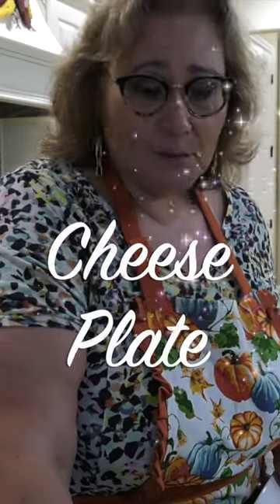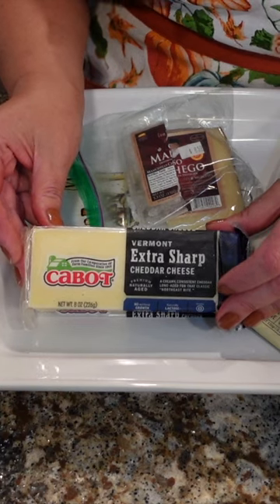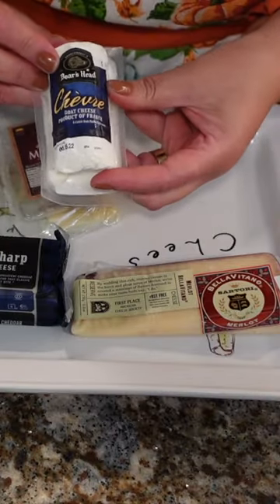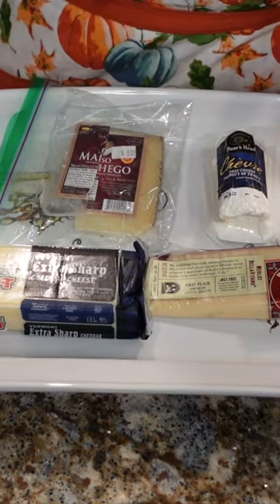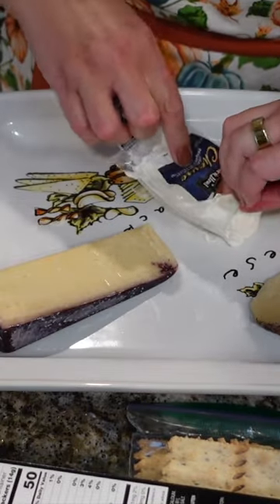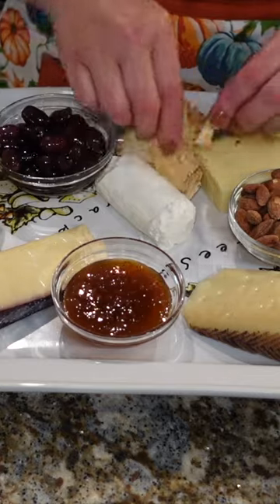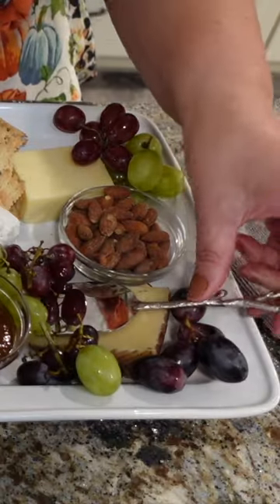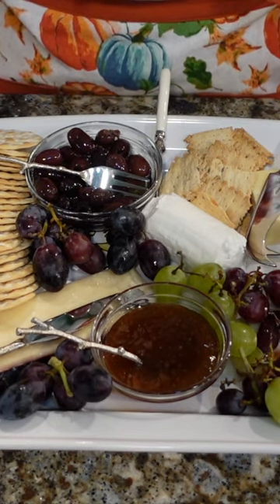Easy Dinner Party Appetizer! What types of cheese to use on a cheese plate.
Hi friends. Today I am prepping for a dinner party.  Let’s make a cheese plate together.  I am an Eskimo girl from Alaska with a simple dream, to live my BEST life!

More Awesome Video Links!